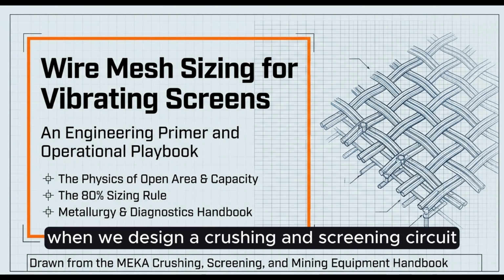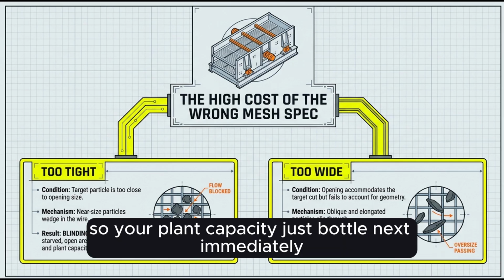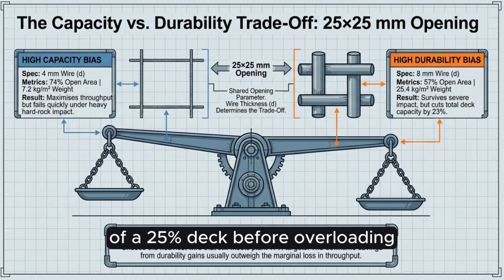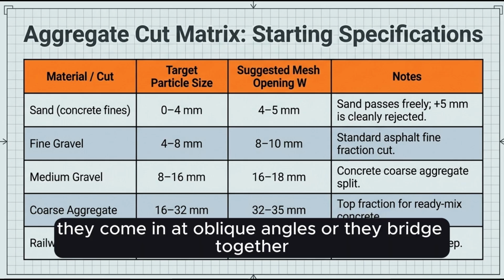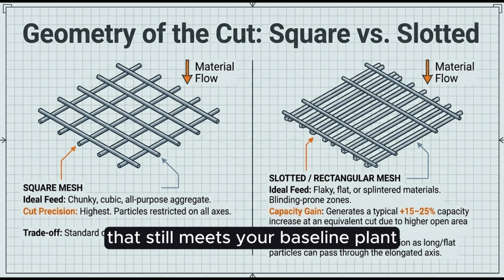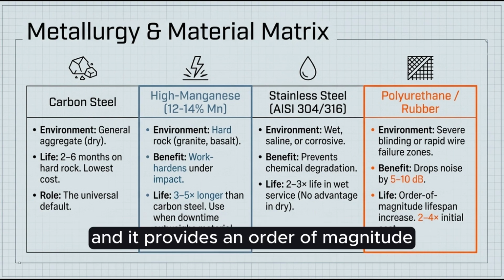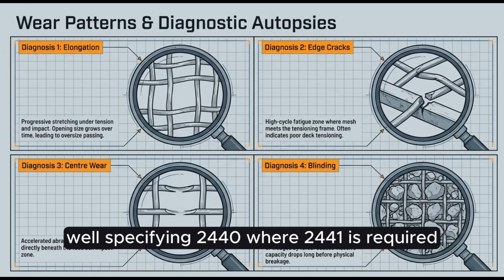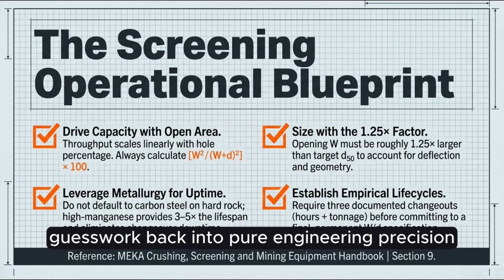Wire Mesh Sizing for Vibrating Screens: Open Area, Cut Size & Wear Guide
On paper, a crushing-and-screening circuit looks like pure precision — balanced mass, clean flow sheets, predictable cuts. Then you walk out to the vibrating screen and that precision goes straight out the window. Screen sizing is a constant battle with physics, and getting the wire mesh wrong is punished in both directions: too tight and the deck blinds, too wide and oversize contaminates your product. This Deep Dive is an operational playbook for specifying the right deck.
We start with the open area ratio — the deck's "breathing room" — and why capacity scales almost linearly with it, so a 50% open-area deck moves roughly twice the tonnage of a 25% deck before overloading. Then the counterintuitive 80% rule: size the opening about 20–25% larger than your target D50, because woven wire deflects under load and particles arrive at oblique angles, bridge, and clump — extra clearance isn't sloppiness, it's what keeps the bed fluid and prevents choking. Next, the capacity-vs-durability trade-off in wire gauge: on a 25×25 mm opening, a thin 4 mm wire gives 74% open area while a beefy 8 mm drops it to 57% — and the governing rule is to pick the thickest wire that still hits your TPH target, since fewer change-outs usually beat marginal throughput. We cover the metallurgy matrix (carbon steel as default; high-manganese work-hardening that lasts 3–5× longer on hard rock like basalt; polyurethane cutting noise 5–10 dB with order-of-magnitude life in high-blinding zones despite 2–4× upfront cost), the structural side (why DIN 2440 standard-wall pipe belongs on dust covers while DIN 2441 heavy-wall must carry the screen mass — get it wrong and you invite fatigue and frame failure), and the life-cycle costing discipline: three documented change-outs logging hours and tonnage to build a real baseline instead of scrapping the data.
📖 Full technical guide for this episode:
⏱️ Chapters
00:00 — The Screening Precision Problem
00:35 — Blinding vs Oversize: The Cost of Wrong Specs
01:16 — Open Area Ratio: The Deck's Breathing Room
01:57 — The 80% Rule for Cut Size
02:13 — Why a Larger Opening Keeps the Bed Fluid
03:04 — Wire Thickness: Capacity vs Durability
03:54 — Metallurgy: Carbon, Manganese & Polyurethane
04:48 — Structural Integrity & DIN Pipe Standards
05:40 — Life-Cycle Costing: The 3-Change-Out Rule
06:00 — Closing: Stop Scrapping Your Data
📚 All MEKA technical articles: